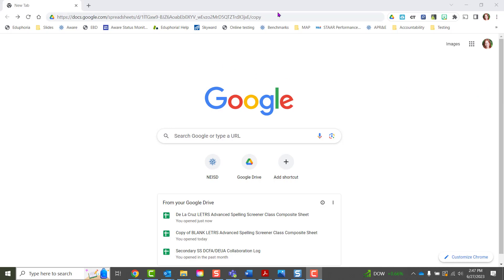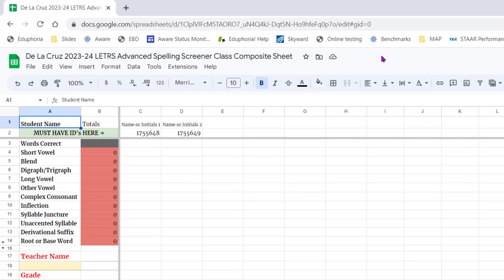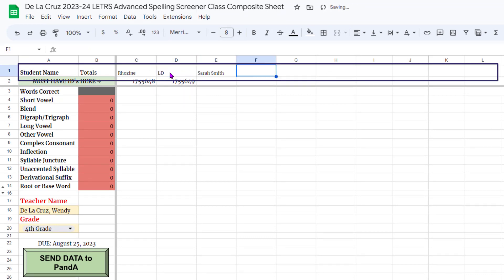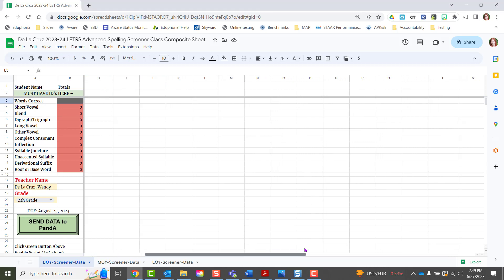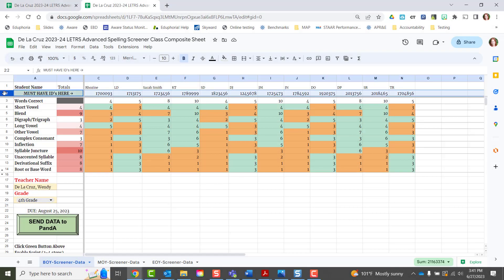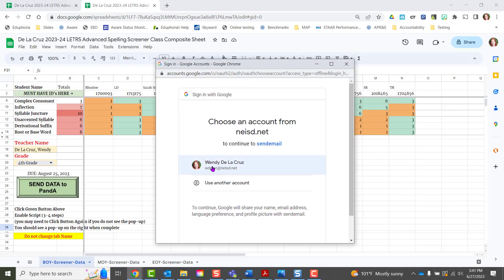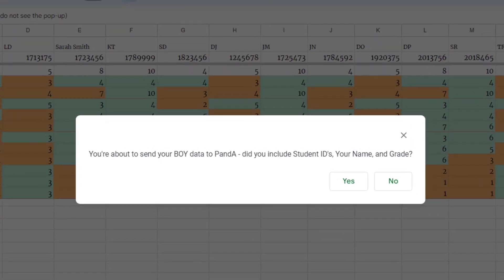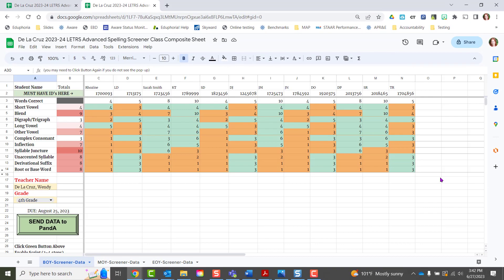Enter and Send Gr 3-5 LETRS Spelling Screener Data from Google Sheet to PandA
In this video for NEISD users only, you will learn how to set up the LETRS Google sheet with your class's information, enter data, and send the data to the Performance & Accountability (PandA) team so they can upload it to Aware for you.